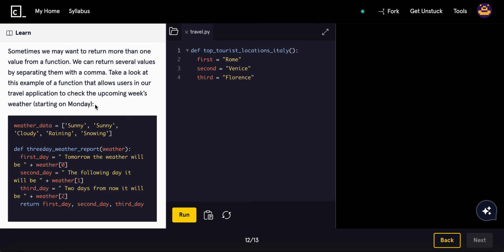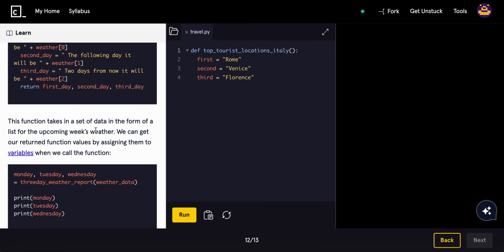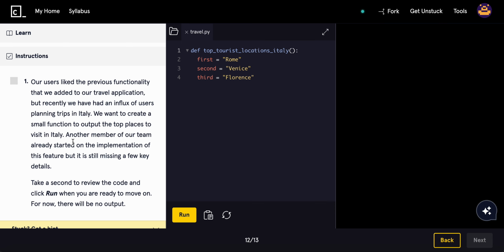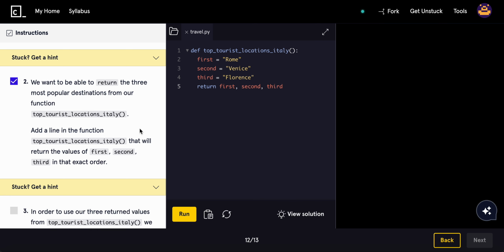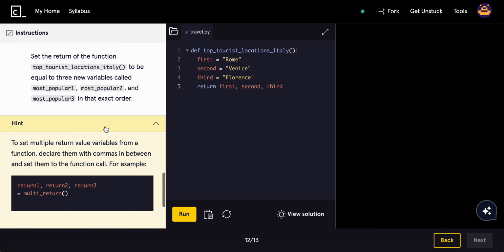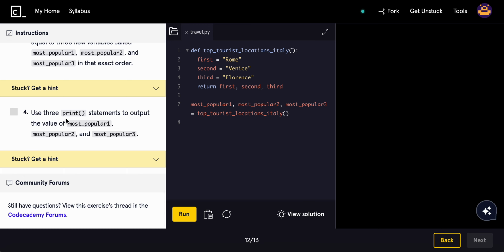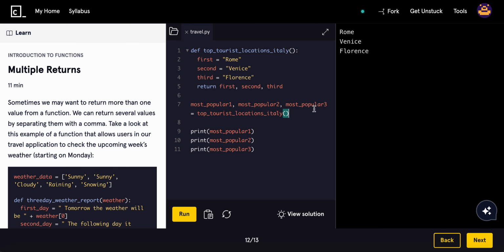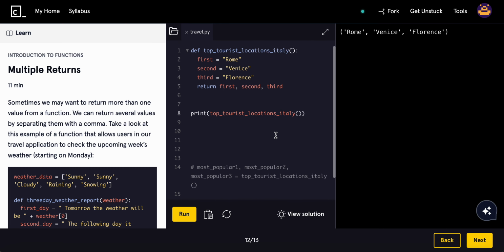Multiple Returns in Python | Episode 30 | Building AI Chatbots with Python Series